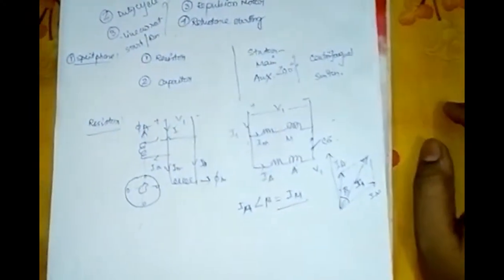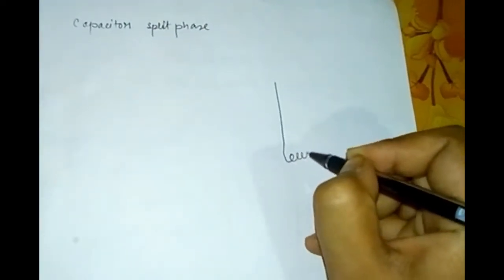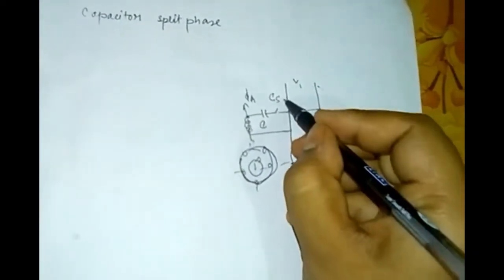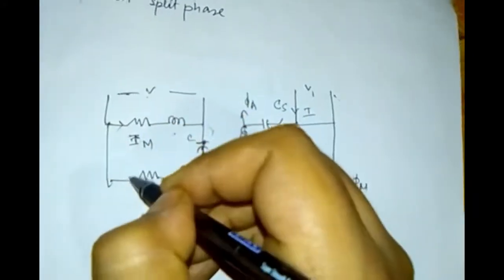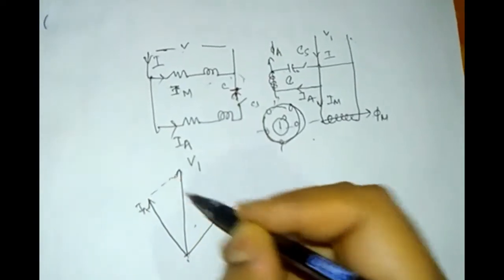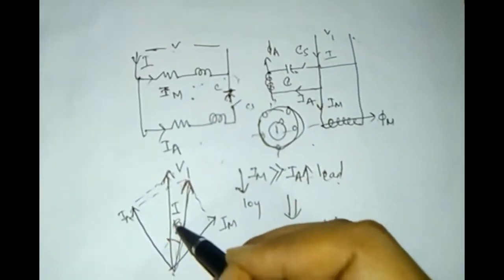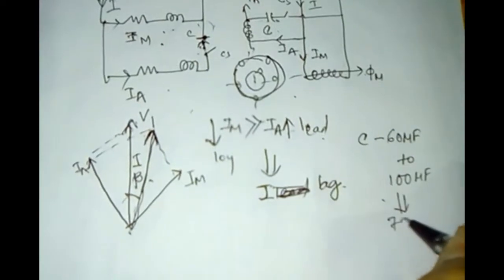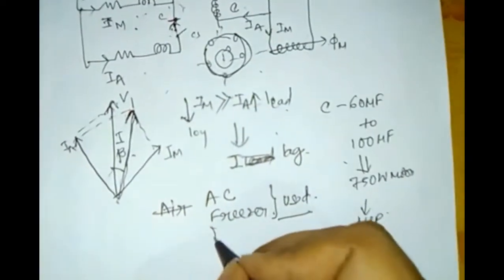CAPACITOR SPLIT PHASE INDUCTION MOTOR || LEARN YOUR SCIENCE